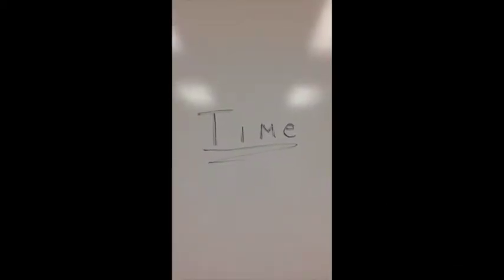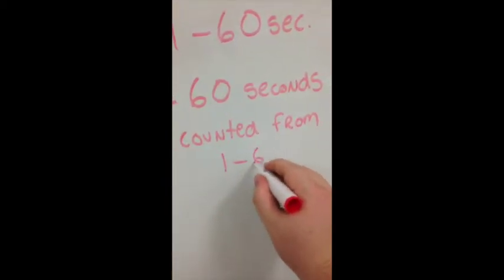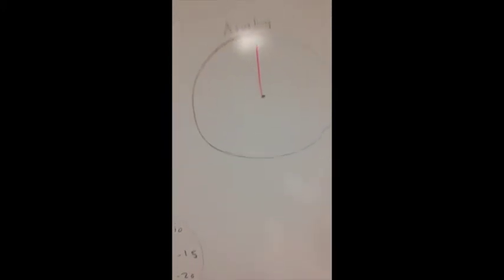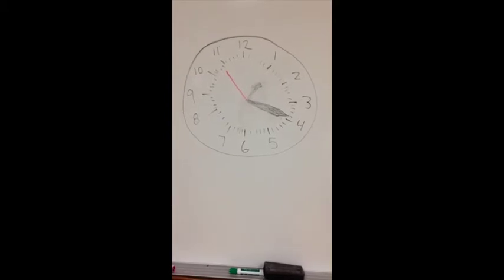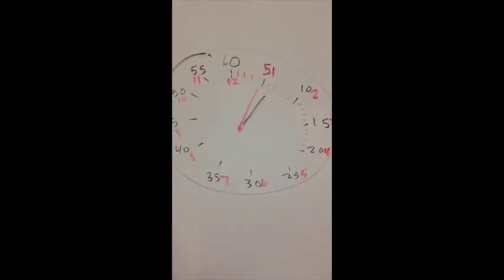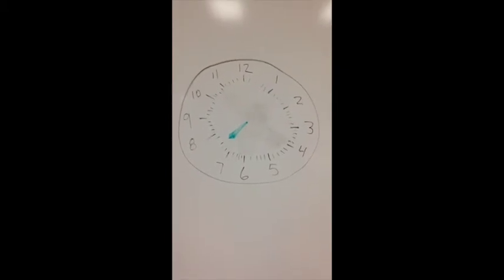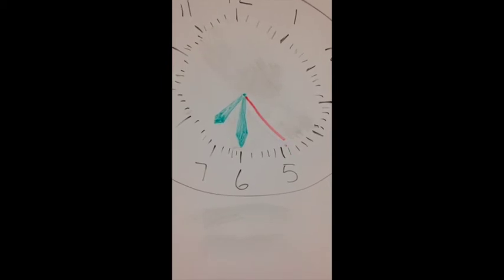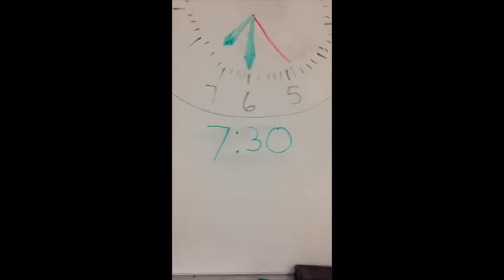Telling Time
This video is about Telling Time